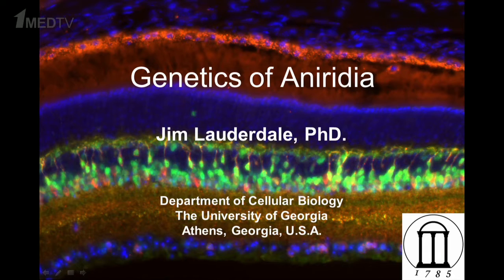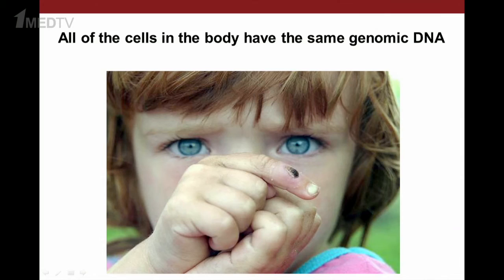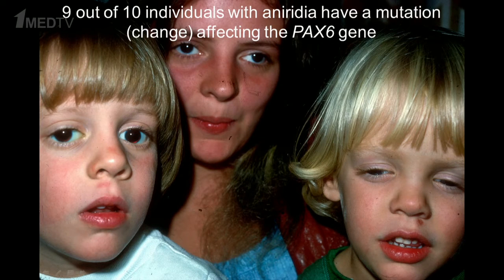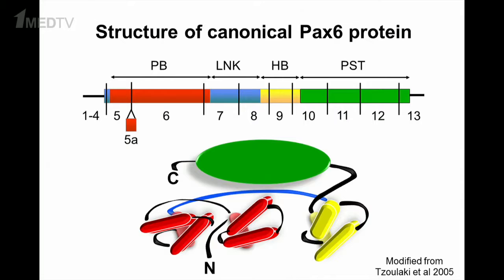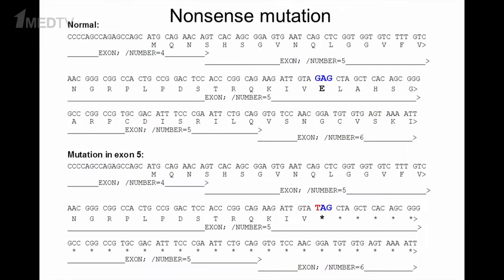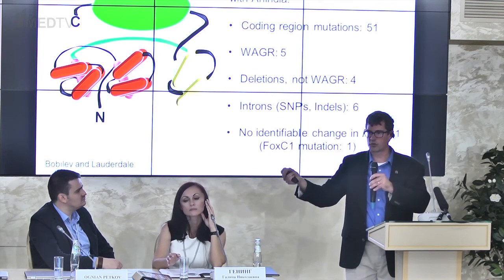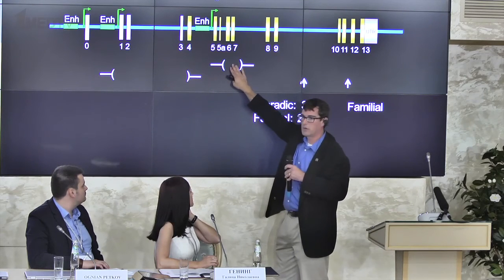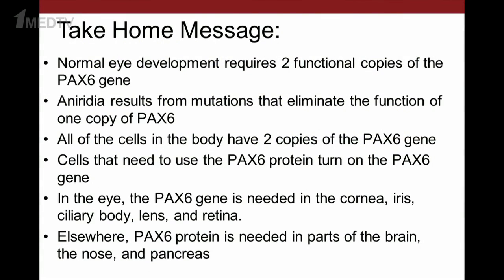Dr.Lauderdale Aniridia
James Lauderdale, Ph.D. is an Associate Professor in the Department of Cellular Biology, Adjunct Associate Professor in the Department of Genetics,and faculty in the Neuroscience Division of the Biomedical and Health Sciences Institute at the University of Georgia,Chair, AFI Scientific Board. His research program is directed towards understanding how the human eye and brain are formed and maintained, and the role that PAX6 gene plays in these processes. He has been actively studying aniridia for over 19 years. In addition to investigating the different types of DNA alterations that give rise to aniridia, his laboratory has been examining the effects that these alterations have in the eye, brain and endocrine system, including endocrine cells of the gastrointestinal tract and pancreas.